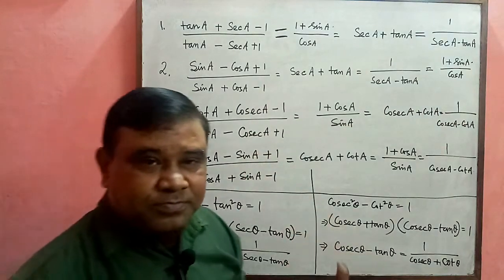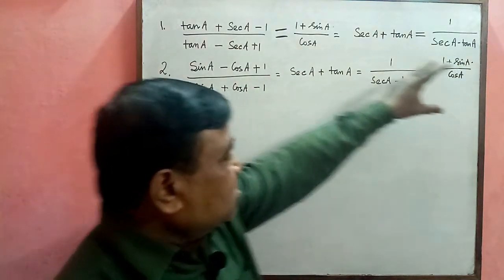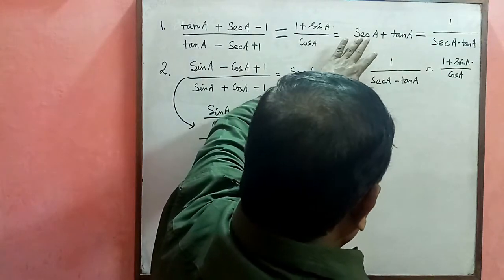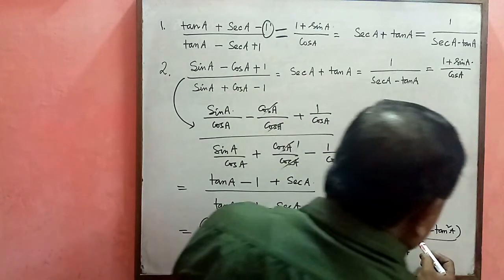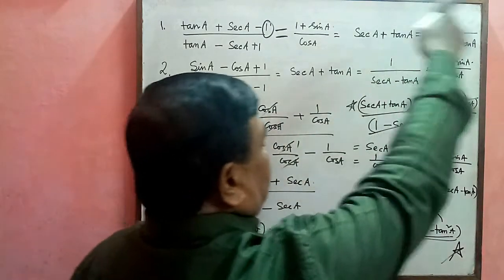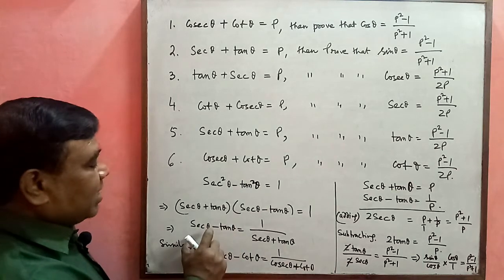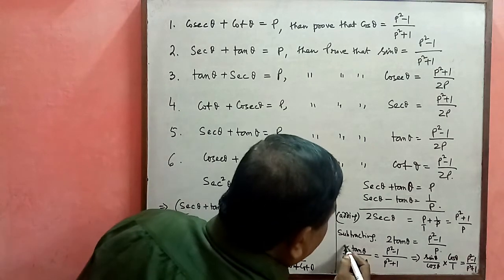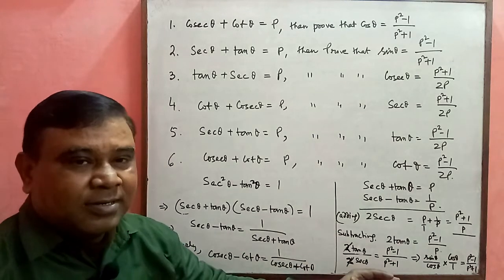10 IMPORTANT QUESTIONS of MATHS of 3/4 MARKS in 12 mins. CLASS 10